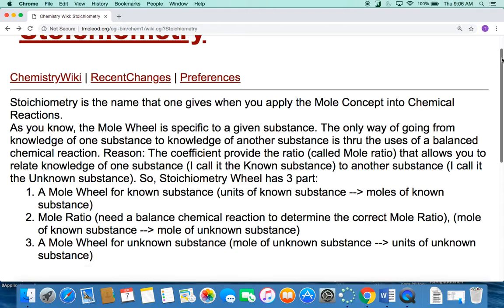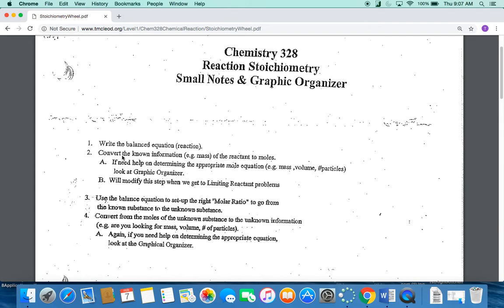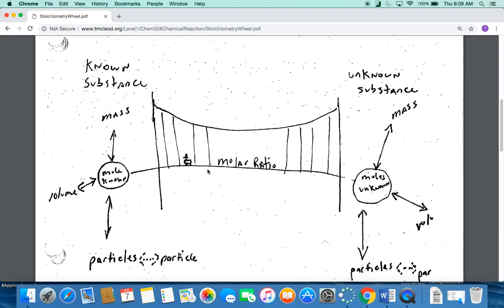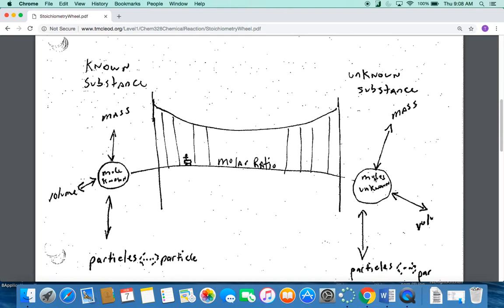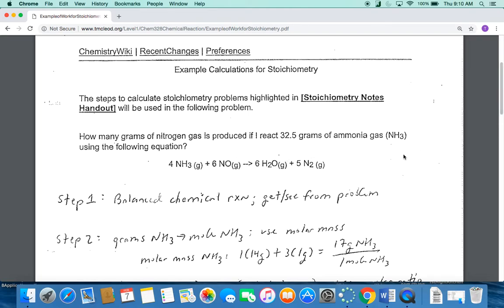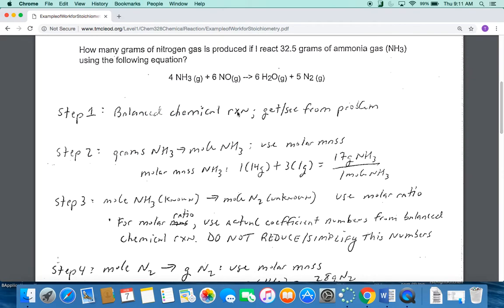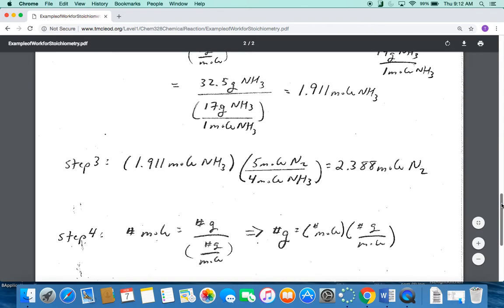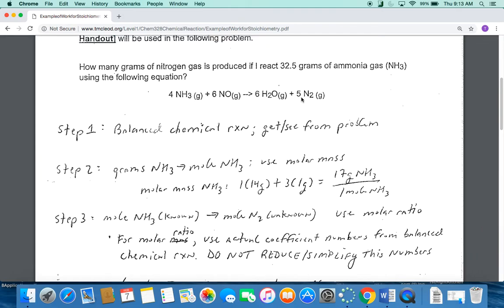Chem328StoichiometryVideoNotes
Here is video on notes for calculating stoichiometry problems including notes, graphic organizer/diagram, and example of work.  This focus on high school student taking a first year chemistry class (in Mr. McLeod class).
If there is any omission, simplifications, etc it is hoped that this will discussed at a later date (another video) when needed.